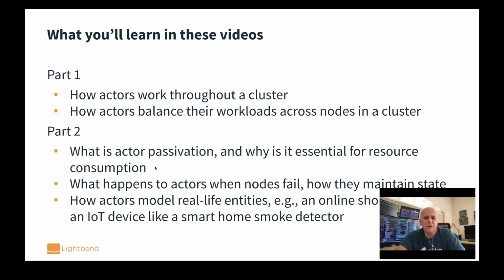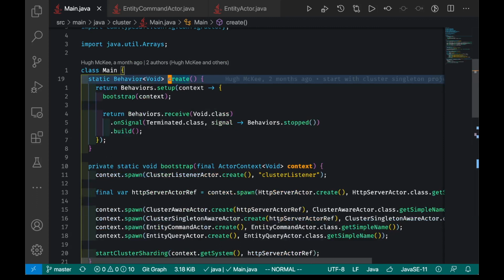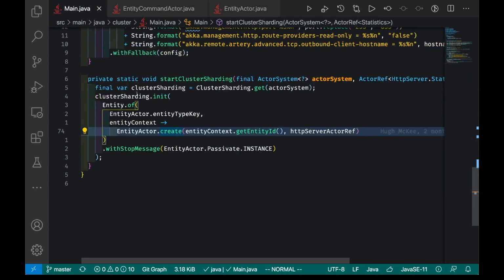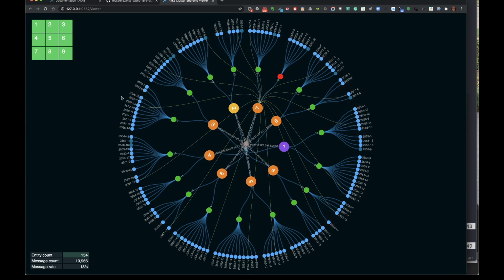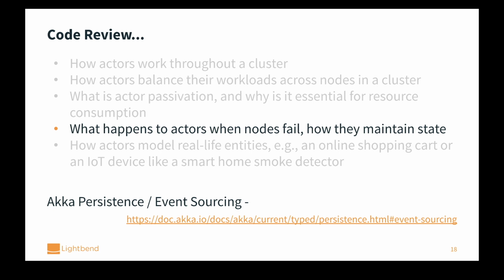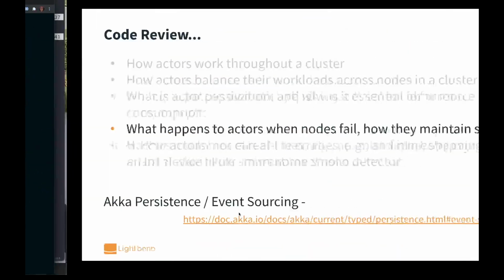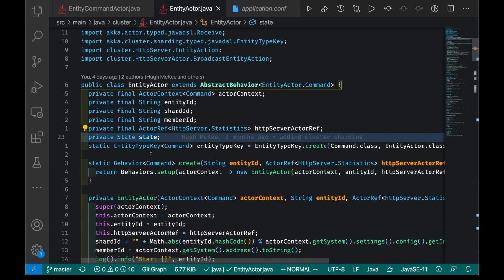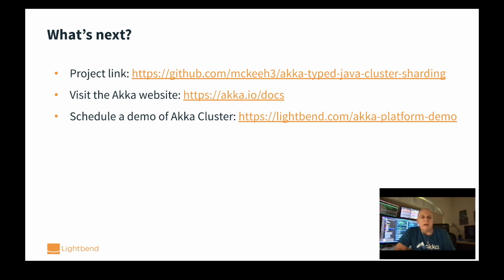How Akka Cluster Works - Actors Living in a Cluster (Part 2/2)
In Part 2 of 2, Hugh McKee, Developer Advocate at Lightbend, demonstrates how Akka Actors work inside of a cluster, including the code and in-browser visualizations you need to grok it.